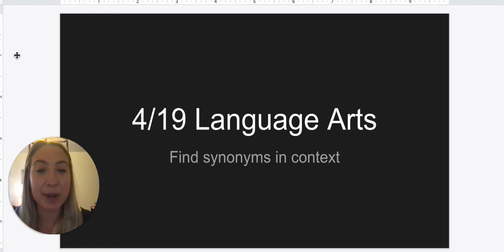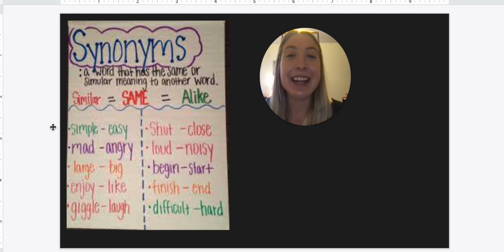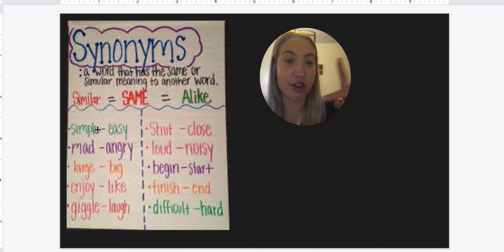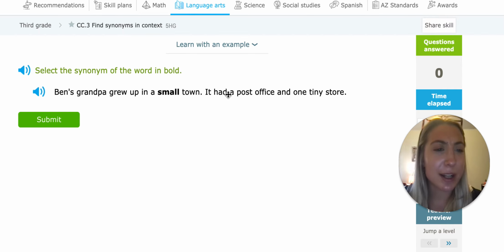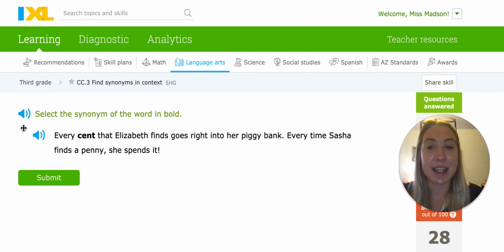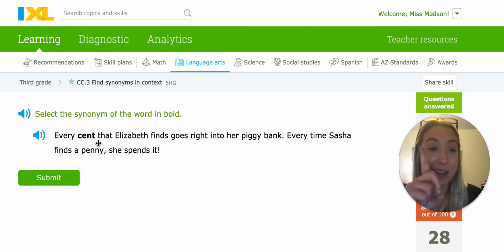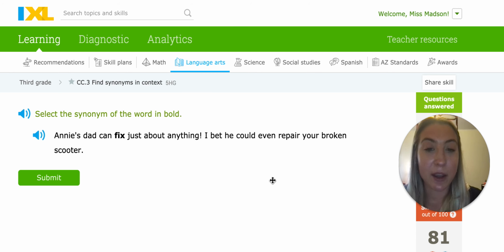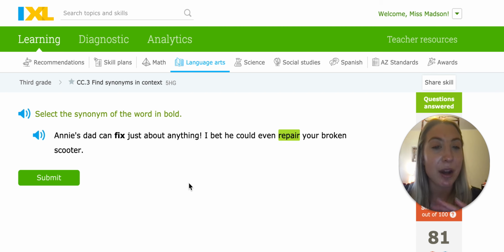4/19 Language Arts: Find synonyms in context